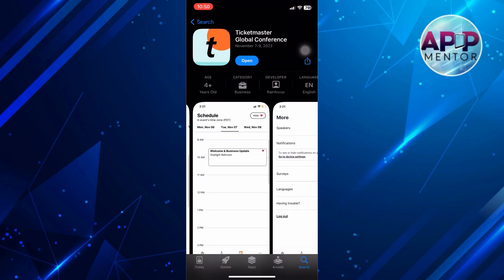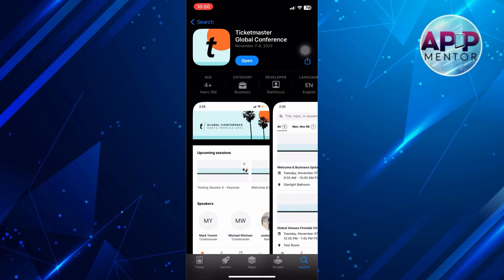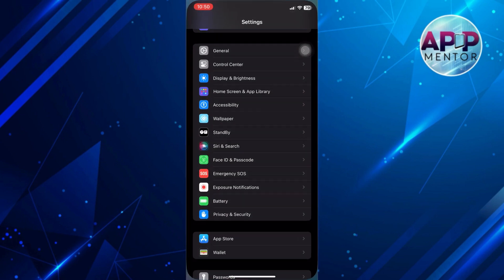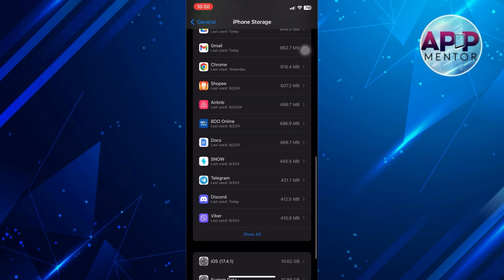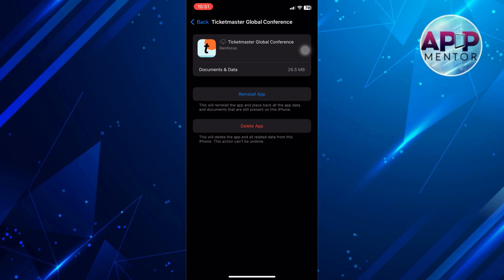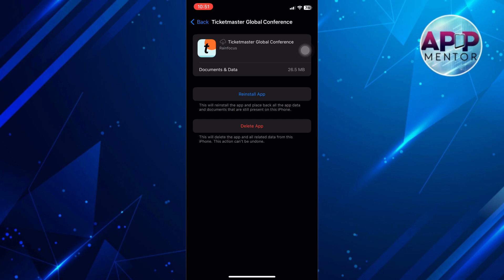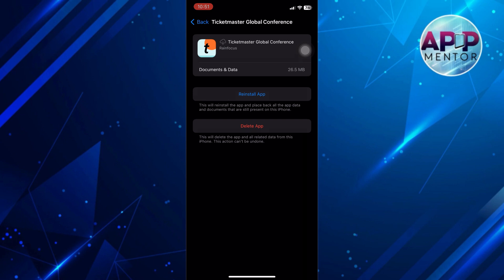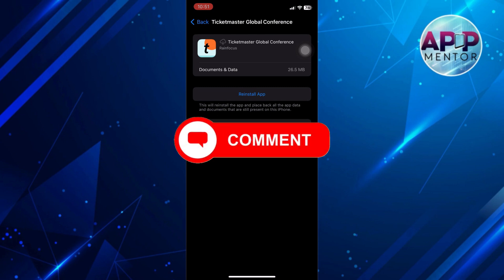How to Fix Ticketmaster Error Code U533 (Step by Step)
Learn how to fix the Ticketmaster Error Code U533. In this video, we will guide you through the steps to troubleshoot and resolve the issue, helping you complete your ticket purchase without interruptions.